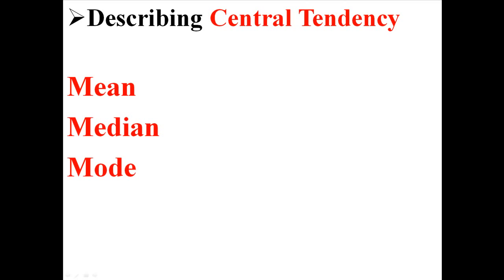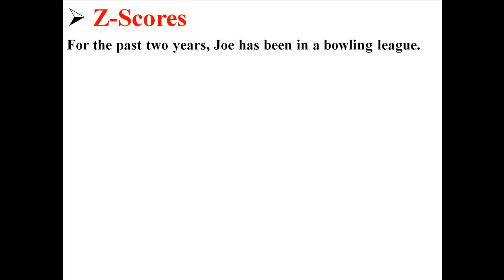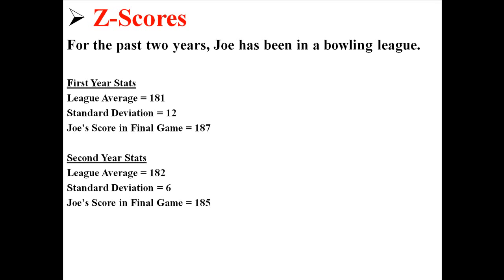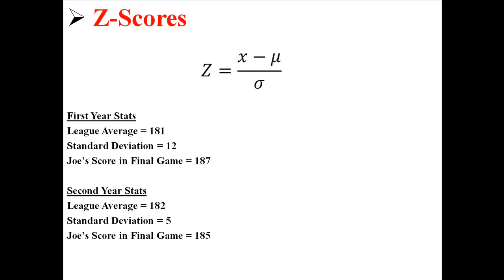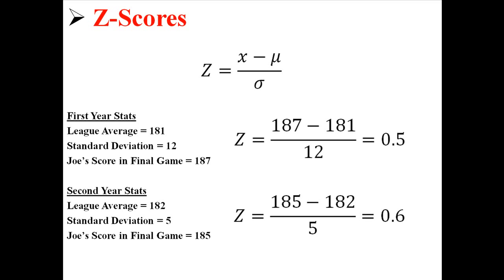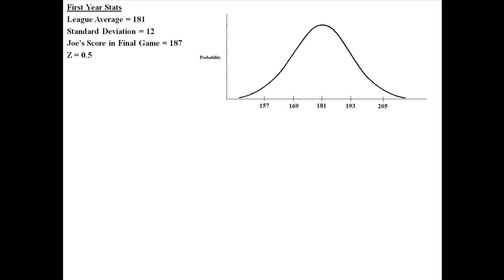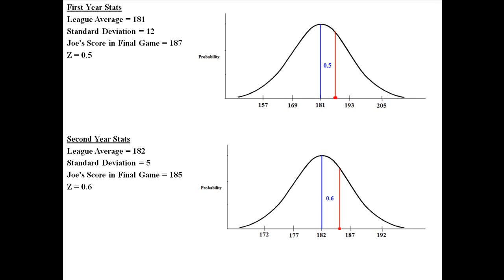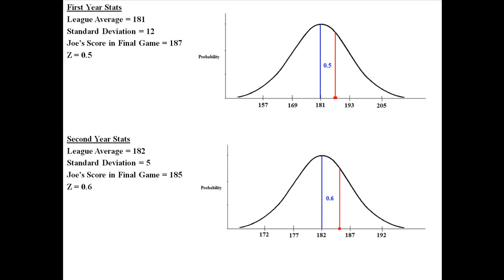Z Scores part one